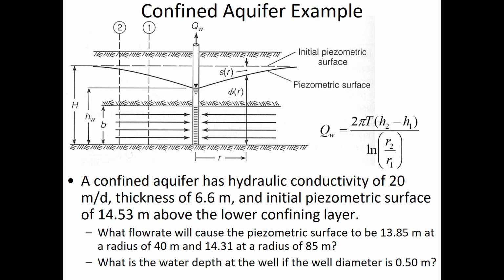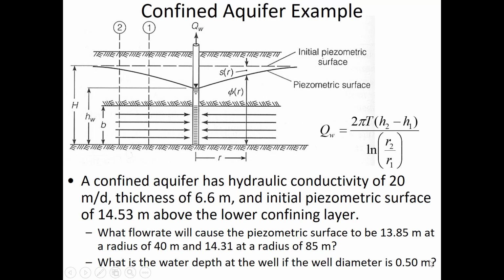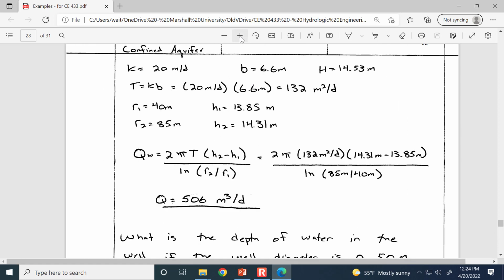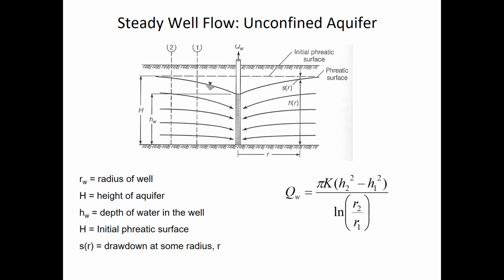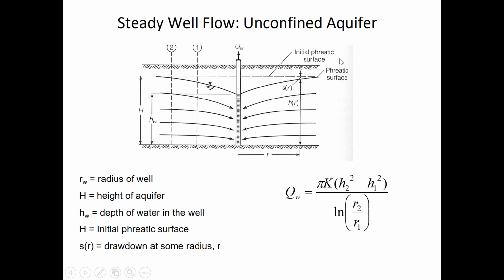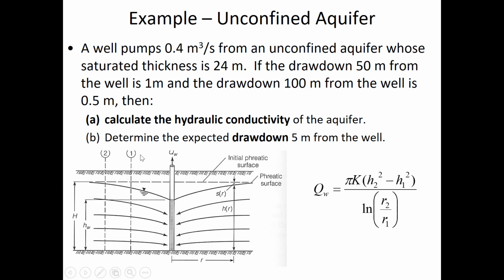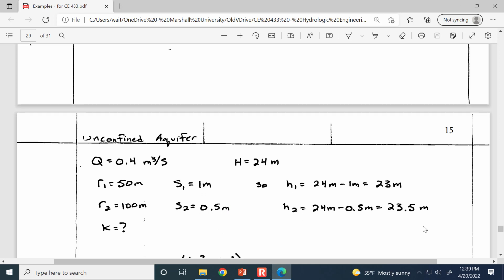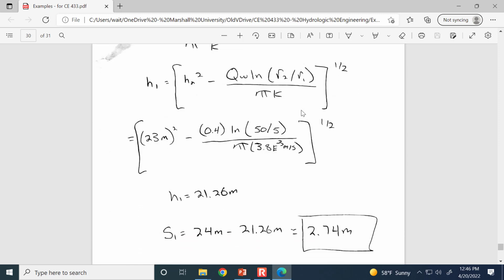Well equations for confined and unconfined aquifers - CE 433 Class 39 (20 April 2022)